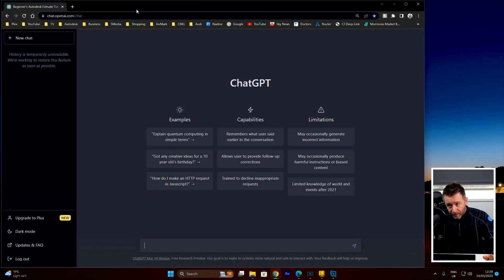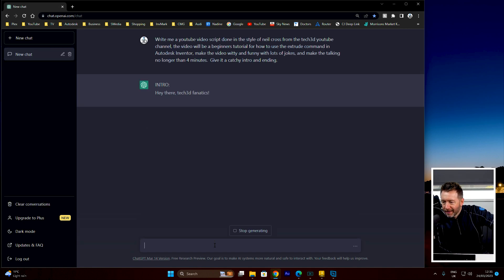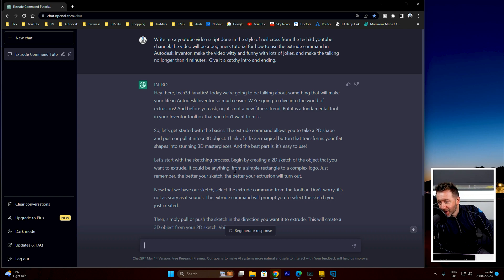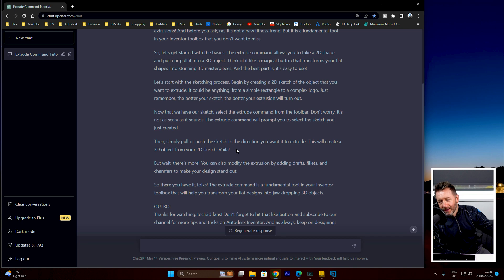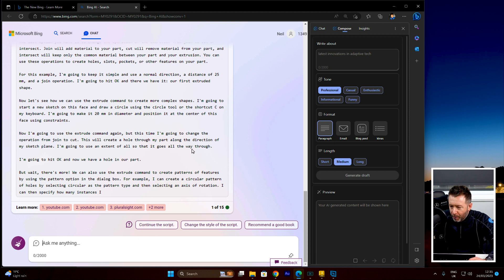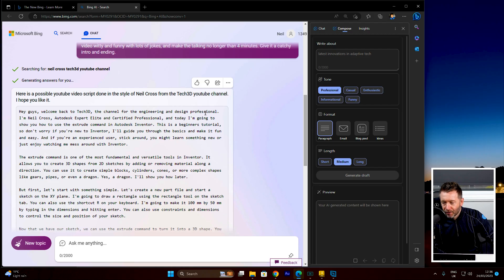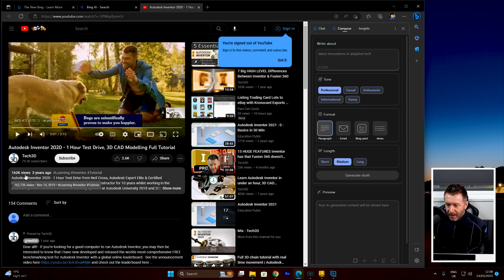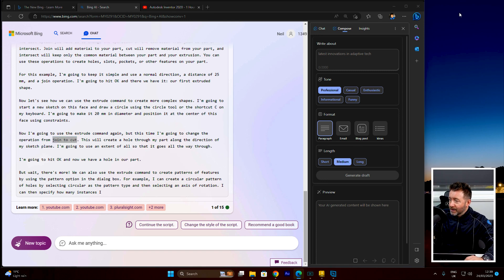i got AI to write me an Inventor tutorial video script... is anyone out there hiring at the moment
ChatGPT just wrote me a script for an Inventor tutorial, and I think I've done myself out of a job.